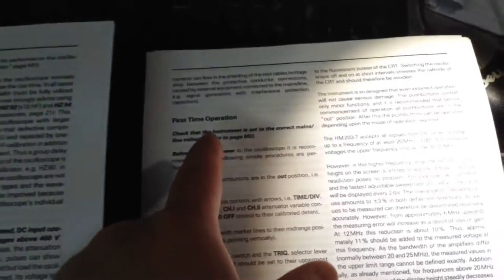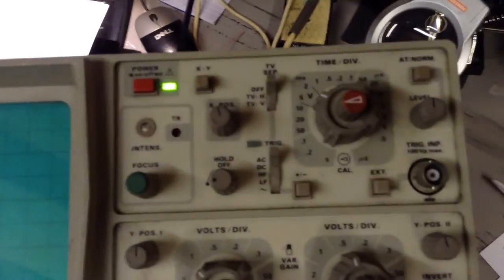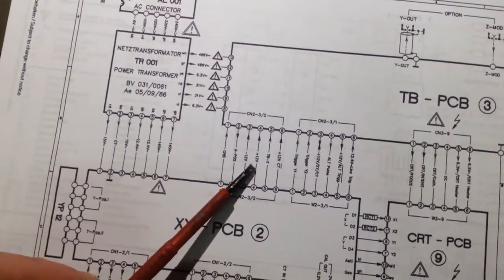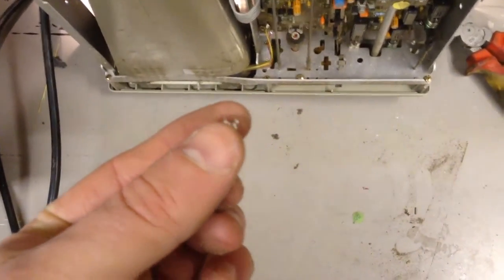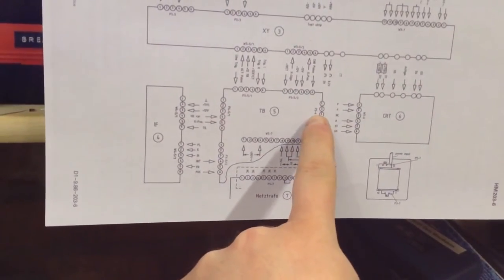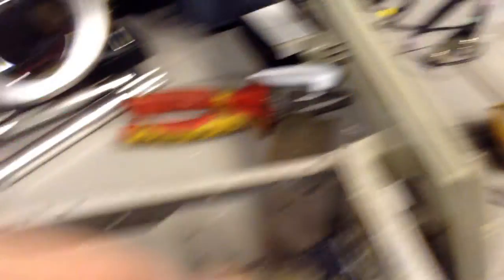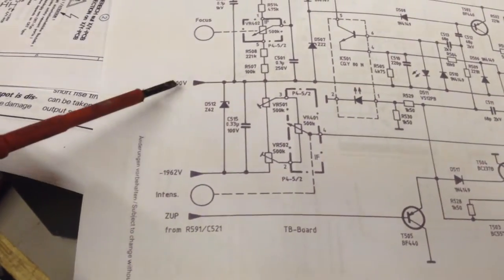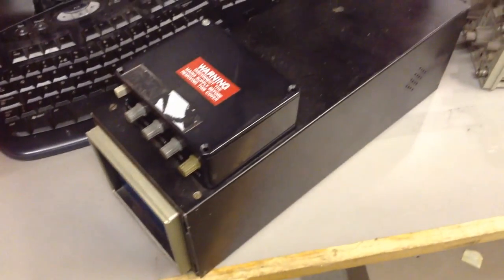Repairing HAMEG HM203-6 - Part1: Diagnosis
Starting Diagnosis on why my HM203-6 I got from a car boot sale, just stopped working the day after I got it working after 2 years in storage.

Please observe care if you are attempting a repair, you will be exposed to voltages in exccess of 1000V!

I initially identified it as a HM203-7, stupidly.